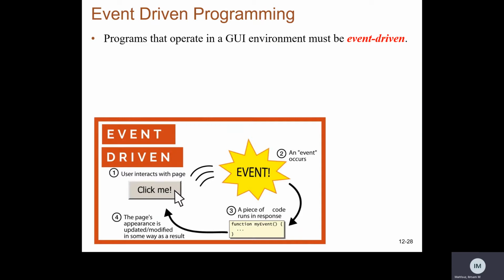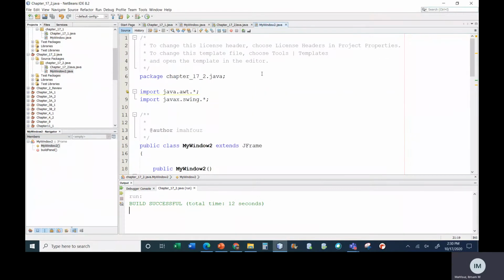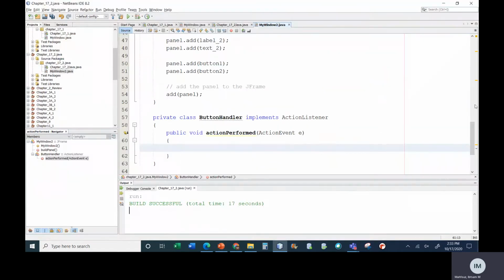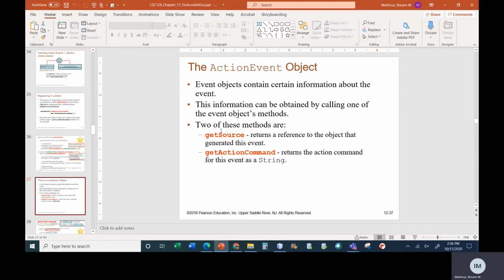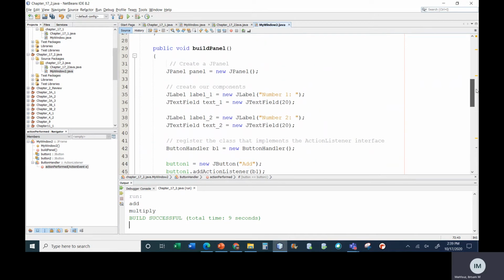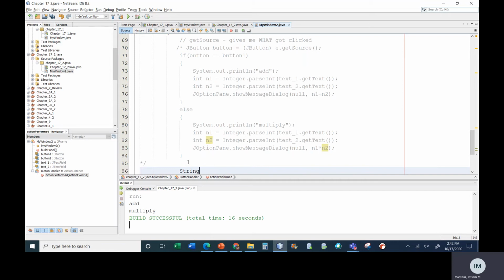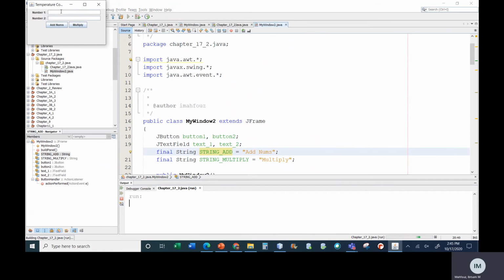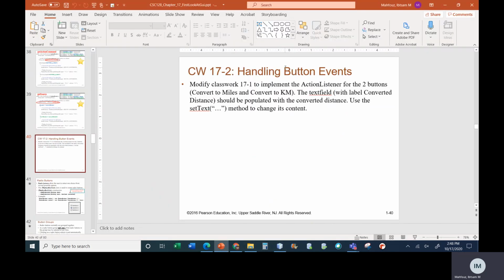Java II Chapter 17 Class 2 Handling Button Events